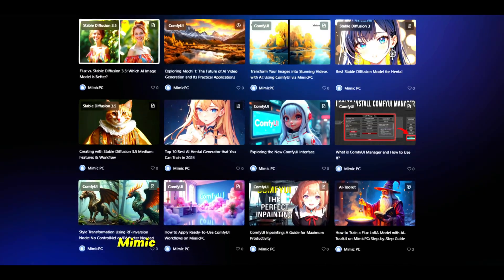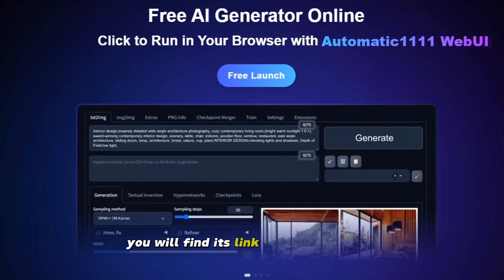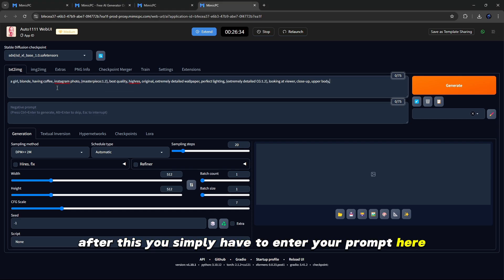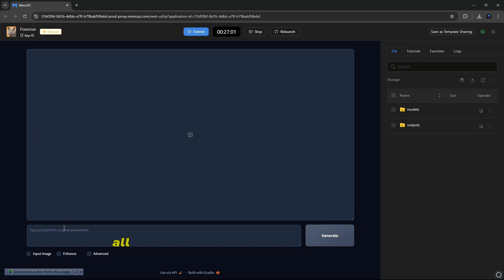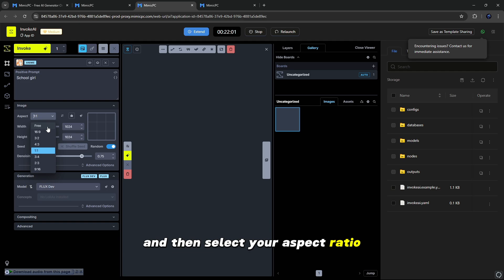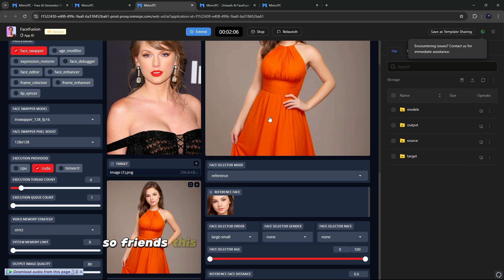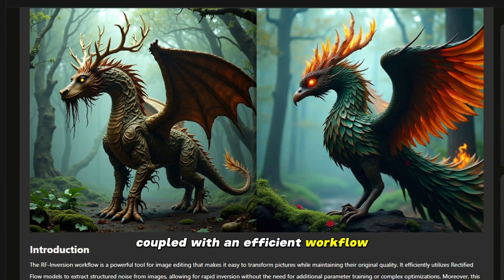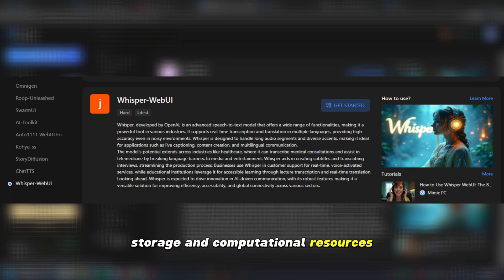FREE AI Apps in Your Browser! MimicPC Review & Tutorial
Want to experience the power of AI without the hassle of installations or expensive hardware? MimicPC is the game-changer! This innovative online platform lets you run popular AI apps like Automatic1111 WebUI, ComfyUI, Fooocus, FaceFusion, and many more, directly in your browser — all for FREE!

In this video, I'll take you on a tour of MimicPC, exploring its amazing features, pricing (yes, including their awesome FREE plan!), and a step-by-step guide on how to use it. Get ready to learn how to launch apps with a single click, tweak settings for optimal performance, manage your files effortlessly, and unleash your creativity with the magic of AI!

👉Appsumo LTD Lifetime Gift for only $49!  On sale for a limited time!